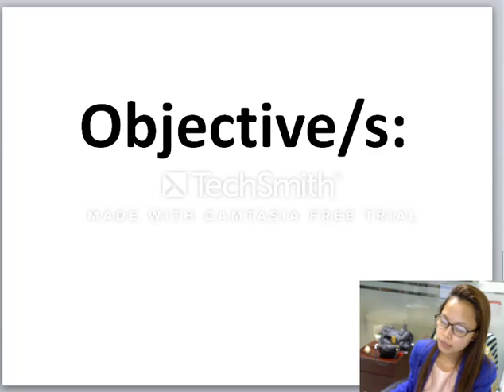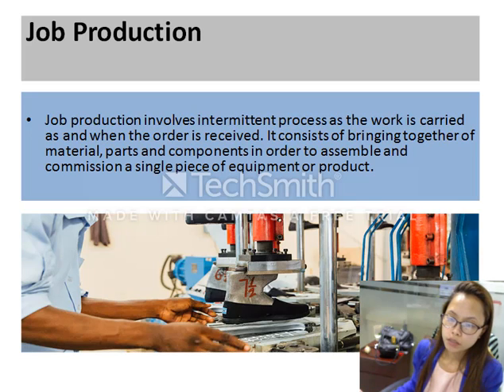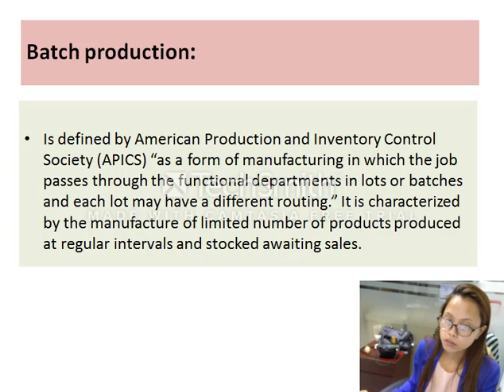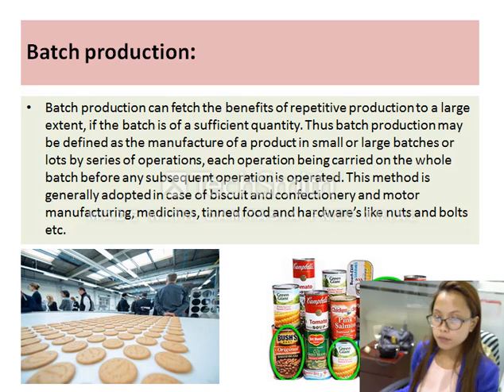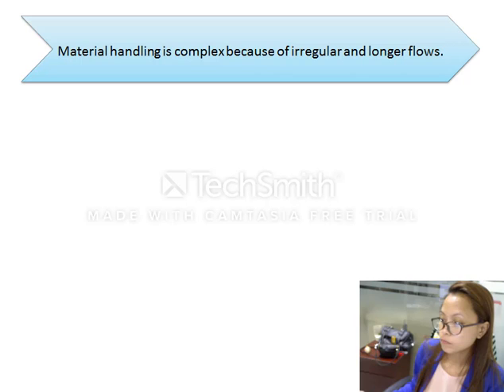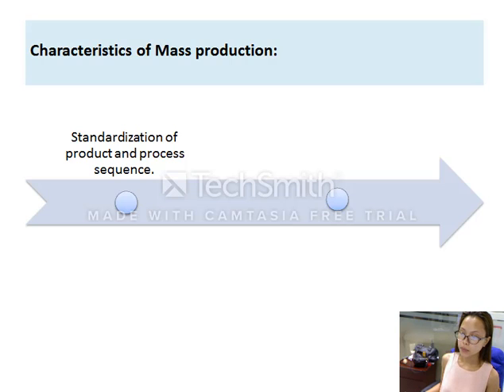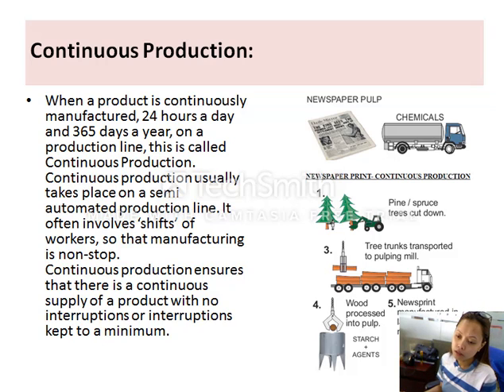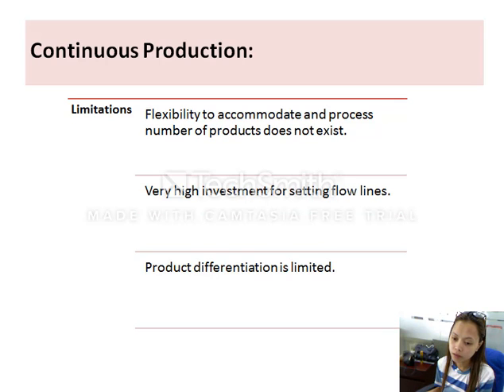Marinduque Mharlyn Laboratory V